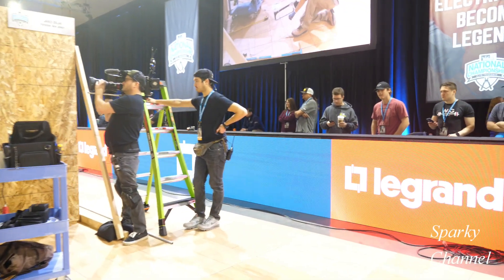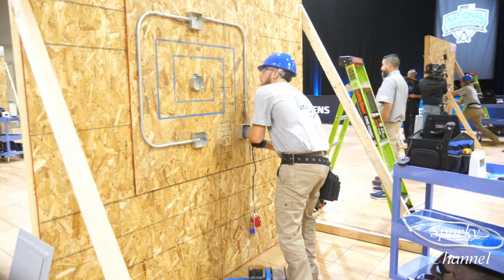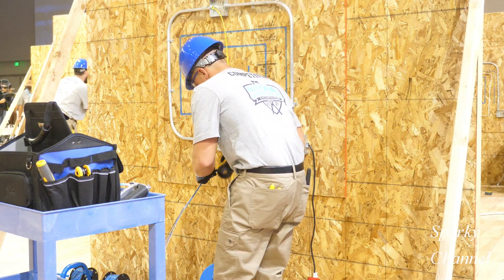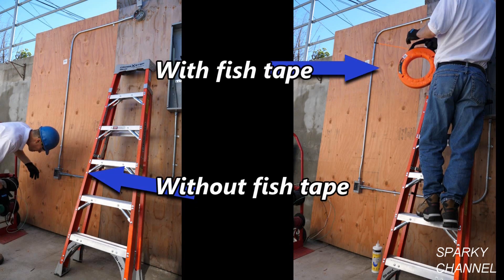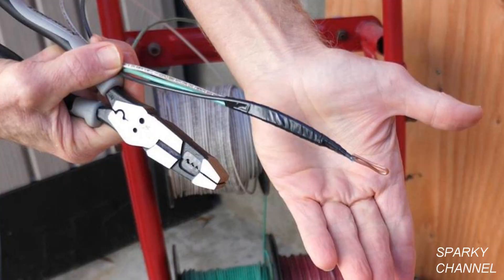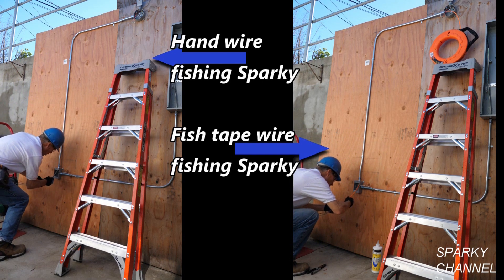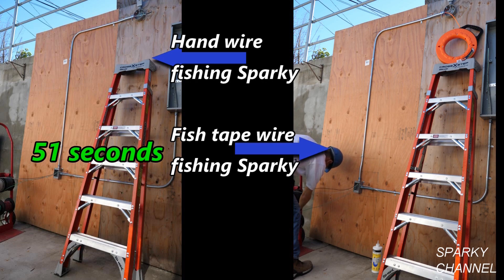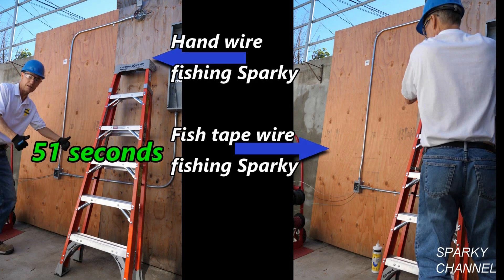Are Fish Tapes Really Necessary All the Time?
NFPA 70, NEC 2020, National Electrical Code Handbook ISBN: 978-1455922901 with Fast TABS and MULTIUSE Ball Pen: Amazon

The Journeyman Electrician Exam Study Guide: Proven Methods for Successfully Passing the Journeyman Electrician Exam with Confidence Audible Logo Audible Audiobook : Amazon

Siemens PN3048L1200C PN Series 200 Amp 30-Space 48-Circuit Main Lug Plug-On Neutral Load Center Indoor, Grey: Amazon

Siemens PN4040L1200C PN Series 200 Amp Space 40-Circuit Main Lug Plug-On Neutral Load Center Indoor with Copper Bus, Grey: Amazon

Siemens PN3048B1200C PN Series 200 Amp 30-Space 48-Circuit Main Breaker Plug-On Neutral Load Center Indoor with Copper Bus, Grey: Amazon

Sticker: Main Service Disconnect Located Under Cover Label Decal, 5x3.5 in. 4-Pack Vinyl for Electrical: Amazon

Emergency Disconnect, Not Service Disconnect Labels (10): Amazon

ARES 70281-5/16-Inch Extra Long Hex Bit - S2 Bit Provides Greater Torque - Precisely Machined Hex Bit Ends with 3/8-Inch Drive Heat Treated Chro me Vanadium Steel Sockets: Amazon

Create Amazon Baby Registry